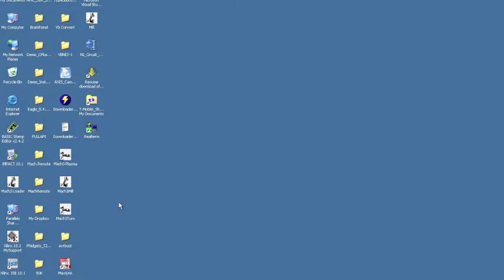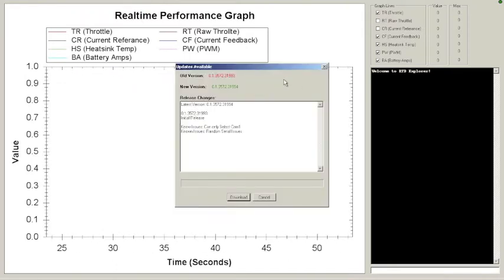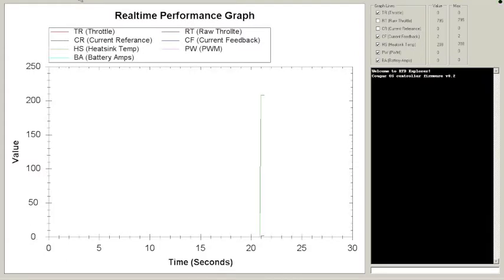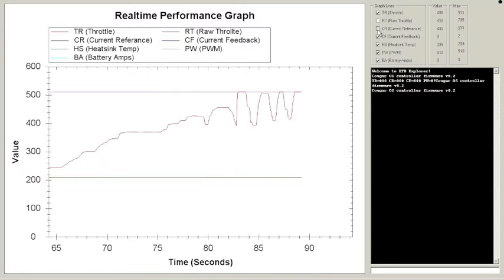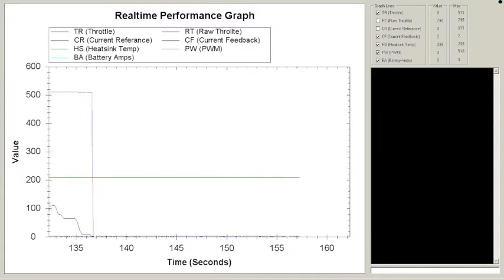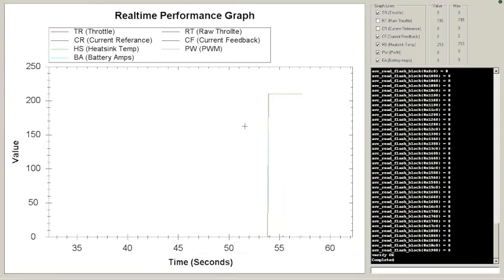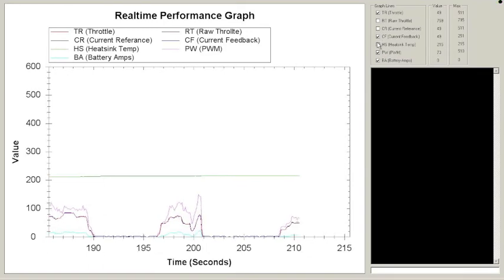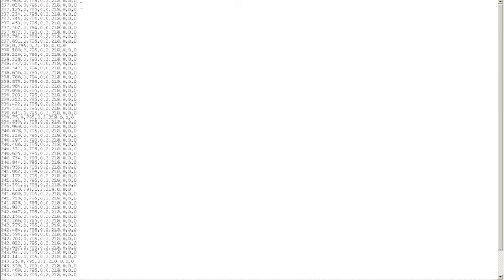RTD Explorer Controller Configuration Tool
Here is a video manual for our new RTD Explorer controller configuration program. , As well as supporting bootloader software.

Please report bugs on the website as well.